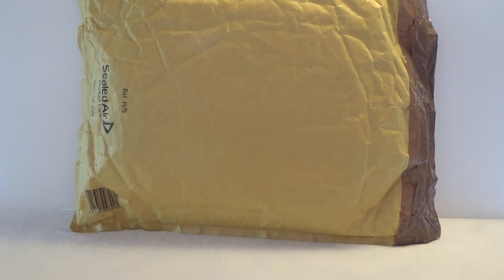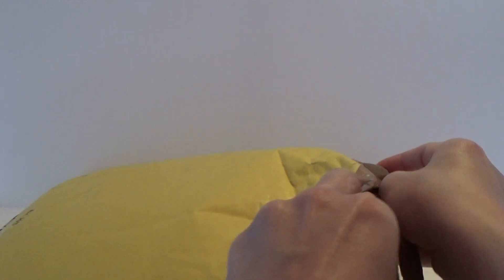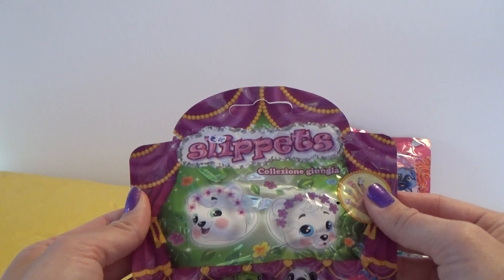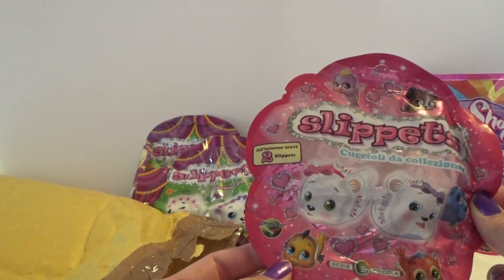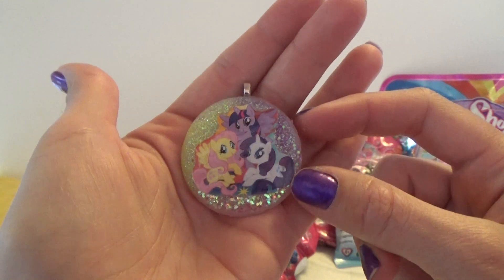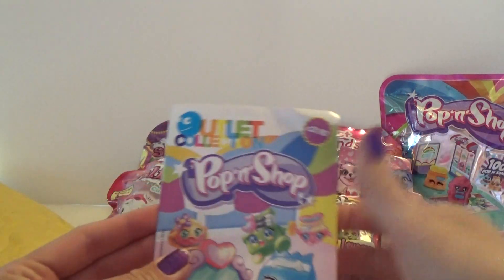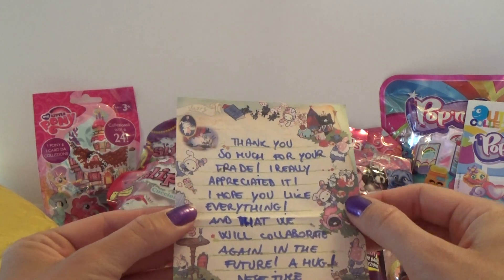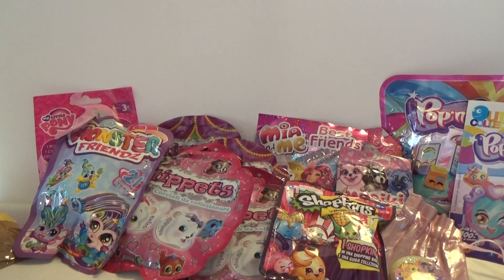Surprise Package from Nese Time :-) Slippets, Pop N Shop, Mia & Me and more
Today I have a Surprise Package from Nese Time with lots of cool blind bags :-)  Slippets, MLP, Mia & Me, Pop N Shop, Monster Friendz, Palace Pets and Magiki.